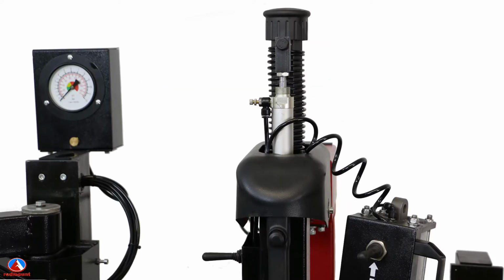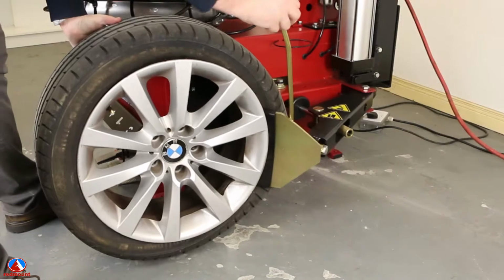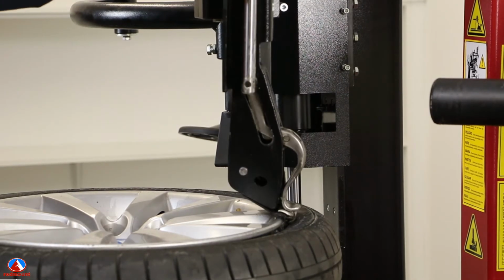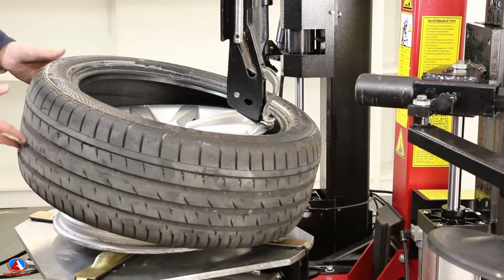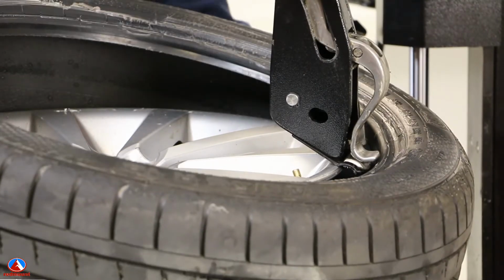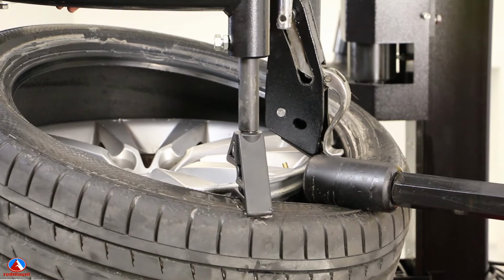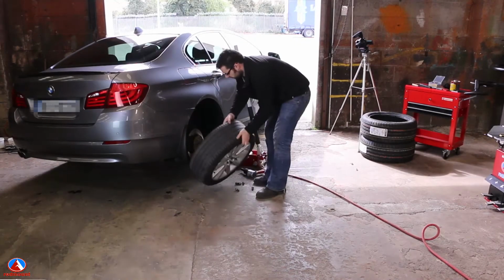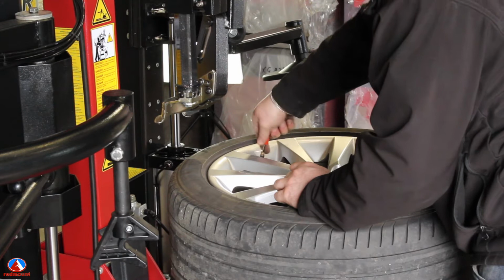Redmount Leverless Tyre Changer short video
Shortened version of the Redmount RM233 Super video, showing the lever-less function and assist arms in use.